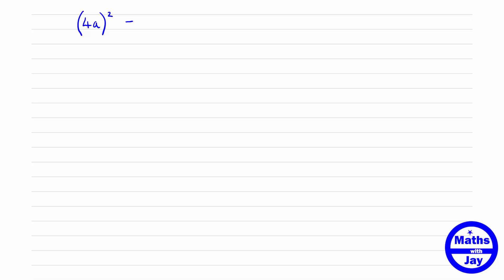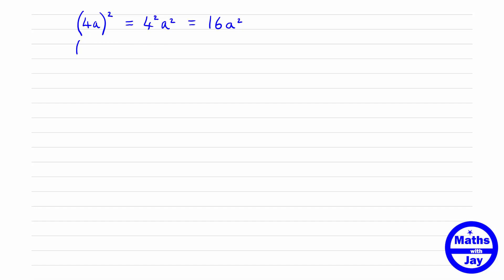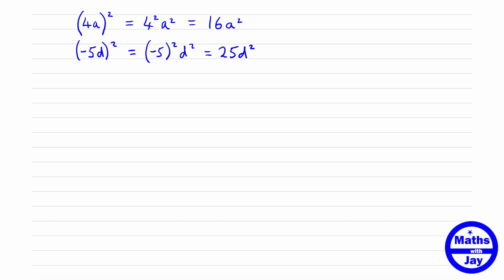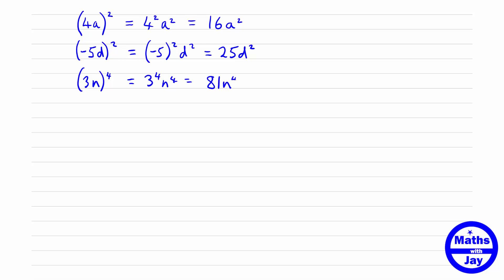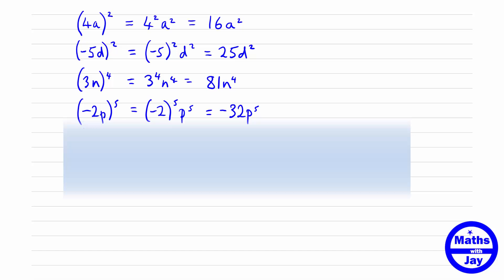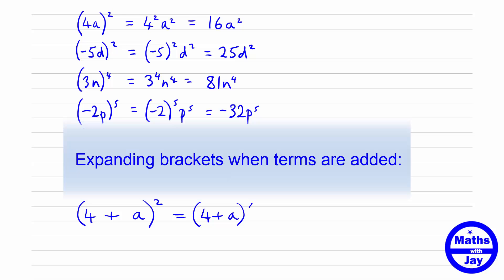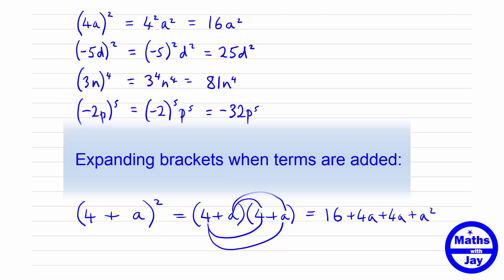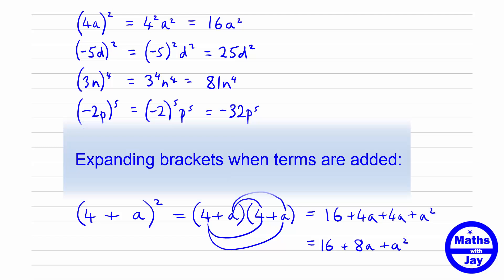Expand brackets with powers or indices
How to expand and simplify algebraic expressions including brackets and powers: 5 worked examples.
SUBTITLED and DUBBED into several languages